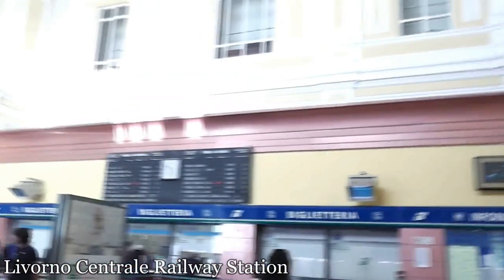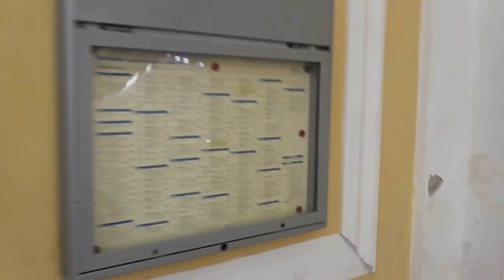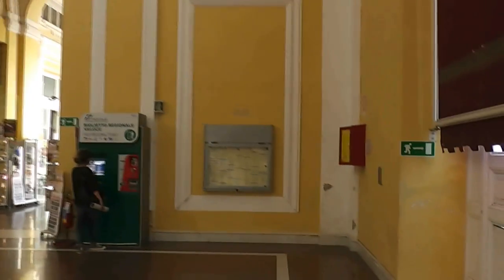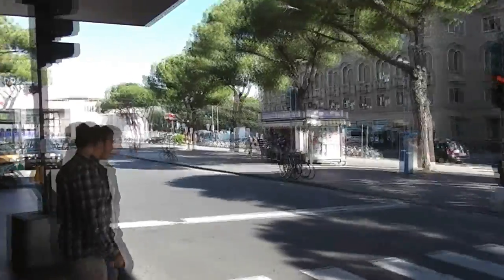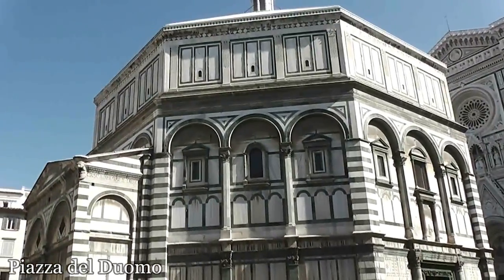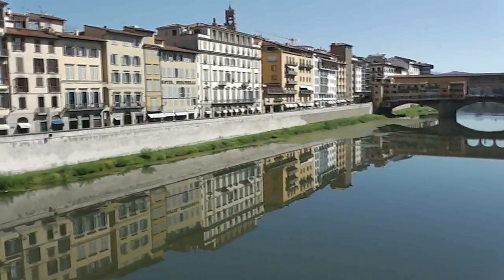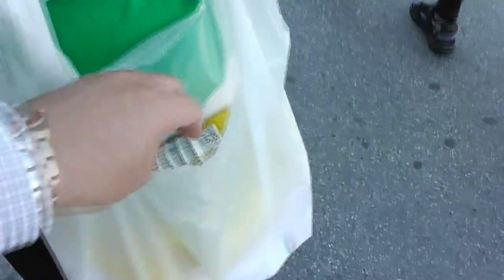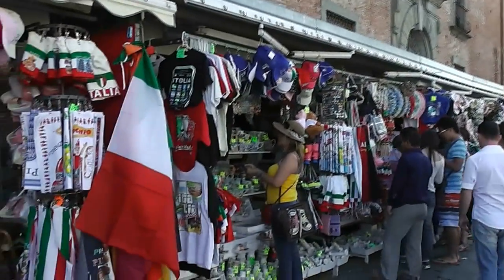Cruise Port | Livorno Florence and Pisa in 12 Hours!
Here is our video for anyone taking a cruise to Livorno who would like to visit Florence & Pisa in 8-12 hours. Detailed information about our journey.

How to explore Florence and Pisa in just one day! Great for cruise ship passengers who dock at the port of Livorno and have less than 12 hours to explore these amazing cities with less only a few hours before heading back to the cruise ship.

Our cruise ship visited Livorno from 7am to 7pm.

Here is my Cruise Critic forum post about how you can get to Florence & Pisa in the same day while visiting Livorno on your upcoming Mediterranean cruise. Hope this video and forum post help you.

Please join our YouTube family!

FOLLOW FOR MORE UPDATES

Message me if you connect on social media that you found us on YouTube.